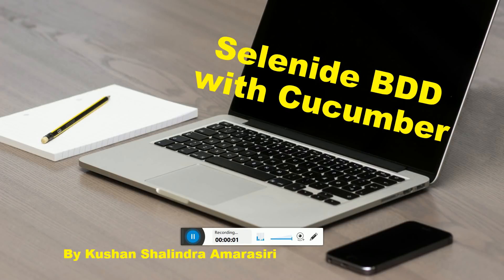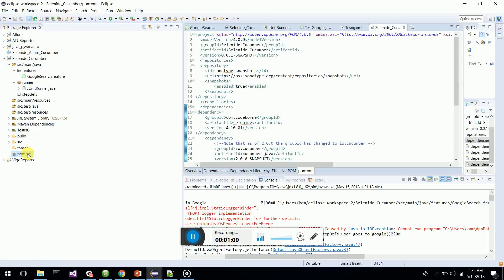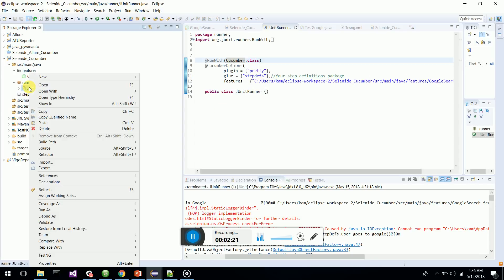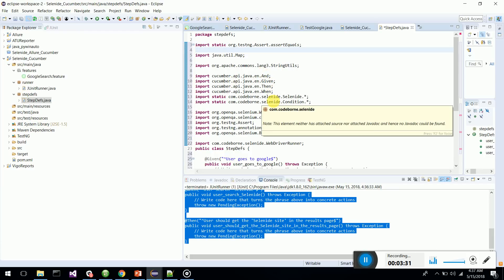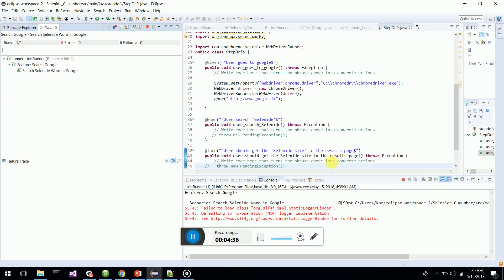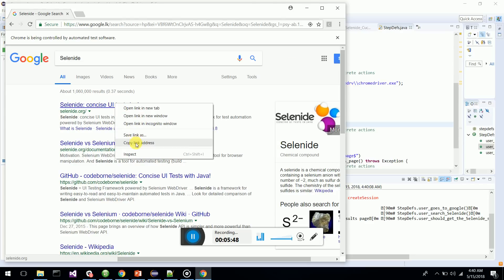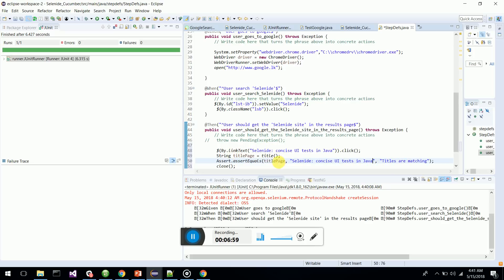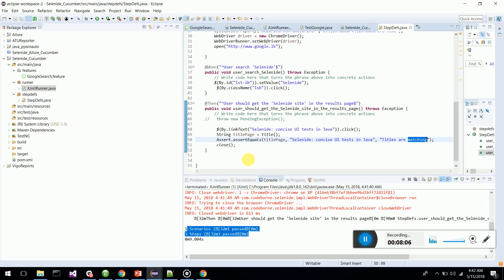Cucumber Selenide BDD Integration